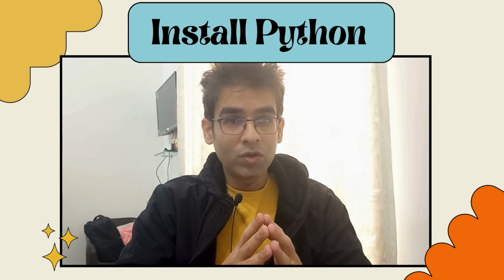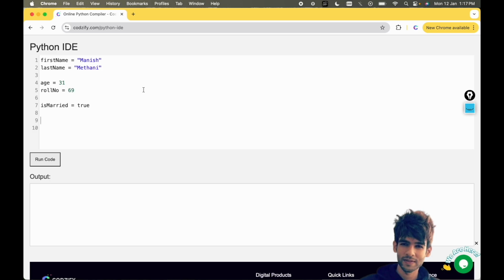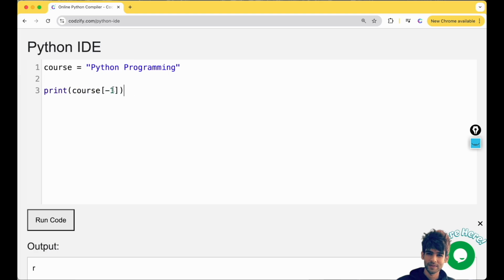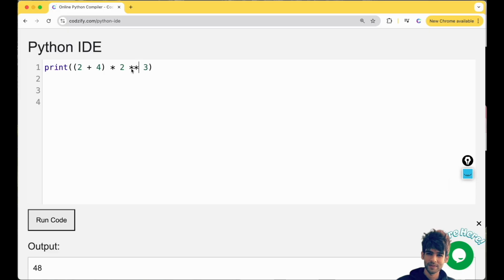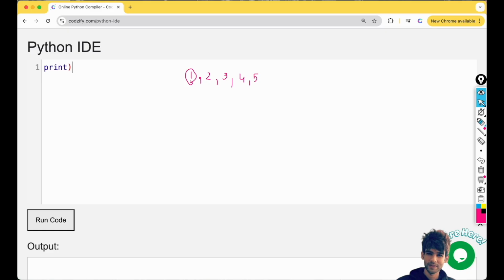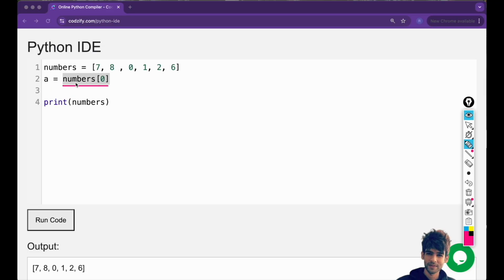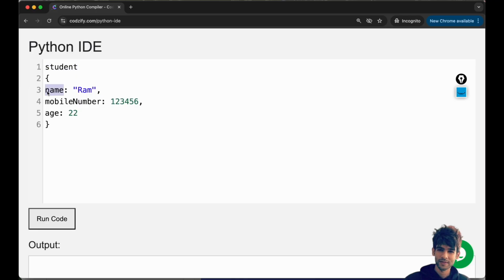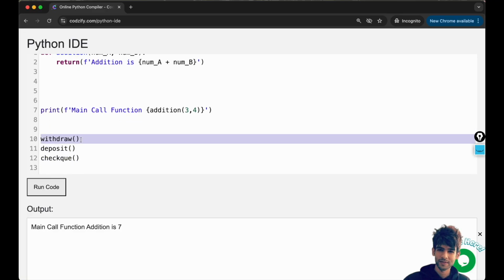Complete Python Programming Course for Absolute Beginners | Python Programming from Scratch 🚀💥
⭐ More FlutterFlow Courses

➜ Build Full-Stack Web & Mobile Apps with AI (Recommended)
Launch websites, SaaS products, dashboards, and mobile apps using AI.

➜ Start Your Own Website & Save 20% on Hosting
Perfect for portfolios, startups, SaaS products, and online businesses.

Timestamps:
00:00 1 - Install Python
07:24 2 - Interpreter vs Compiler
13:45 3 - Variables in Python
23:38 4 - Data Type Conversion in Python
27:37 5 - Strings in Python
42:01 6 - Operators, Operator Precedence & Maths Functions
48:54 7 - Conditional Statements  in Python
59:03 8 - Loops  in Python
1:11:50 9 - Lists  in Python
1:23:11 10 - List Methods  in Python
1:25:26 11 - Tuples in Python
1:28:27 12 - Dictionaries in Python
1:35:28 13 - Functions in Python
1:37:15 14 - Function Parameters in Python
1:40:01 15 - return() in Python

1)  Clone the Grocery Delivery App in FlutterFlow + Access Learning Course

2) Clone the Online Courses App in FlutterFlow + Access Learning Course

3) Clone the Doctor Appointment Booking App in FlutterFlow + Access Learning Course

4) Clone the Nutrition AI Agent in FlutterFlow + Access Learning Course

5) Clone the Dating App in FlutterFlow + Access Learning Course

MUST READ IN 2026:
1) The Power of Your Subconscious Mind
2) Krsna - The Supreme Personality of Godhead

➜ Tech Gadgets you can use as a creator:
1) HP Smartchoice Victus Gaming Laptop
2) Sony ZV1
3) Blue Yeti Mic
4) Tripod Stand
5) Ring Light
6) Marshall Major II Headphone
7) Logitech mouse
8) Green Soul Chair